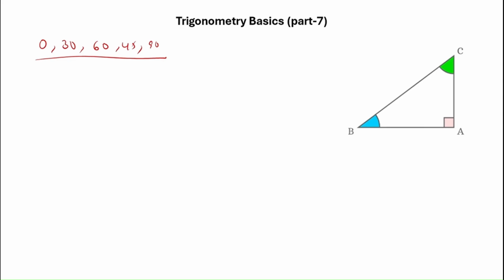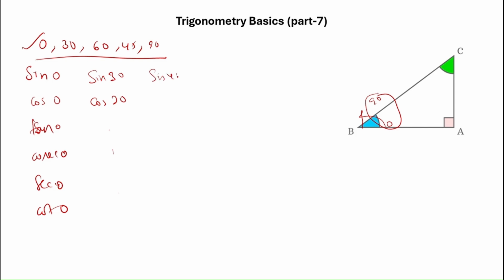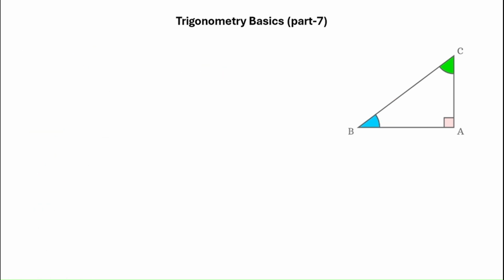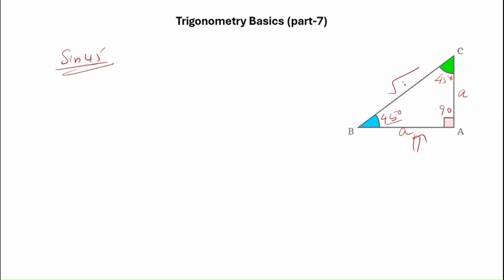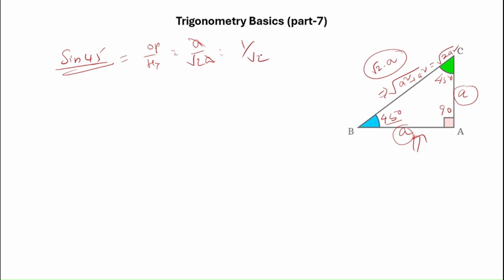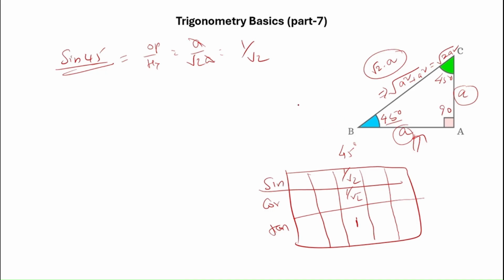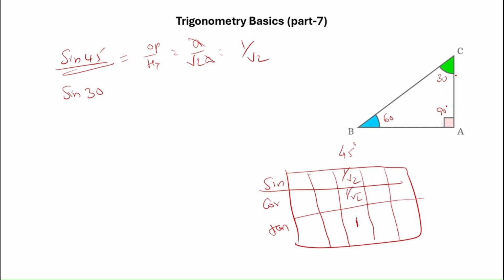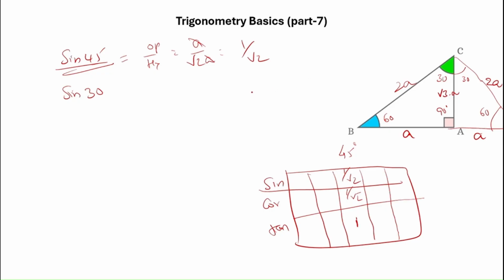Trigonometry Basics-Part 7 (For Class X)